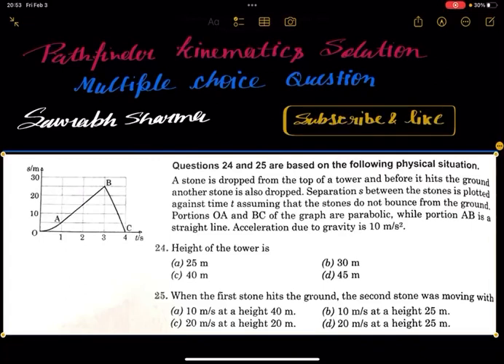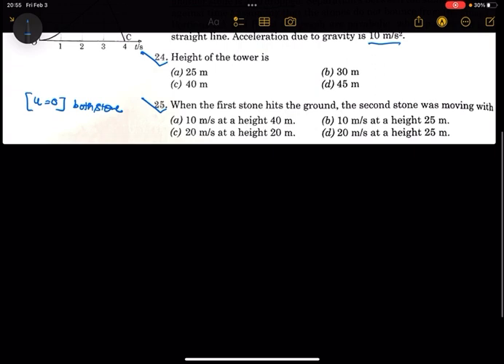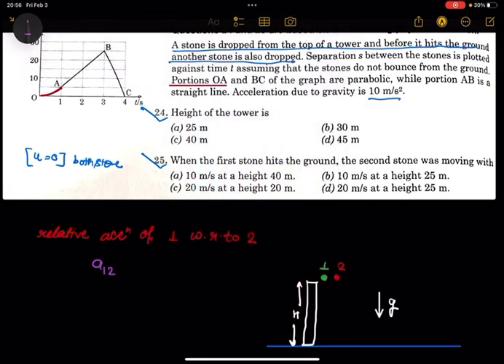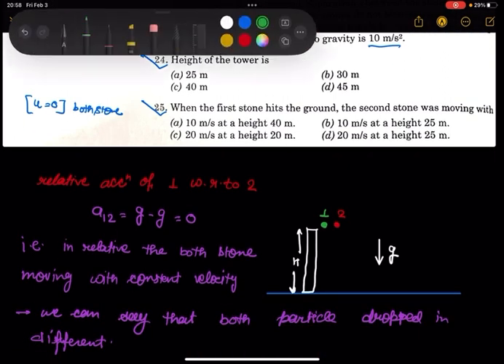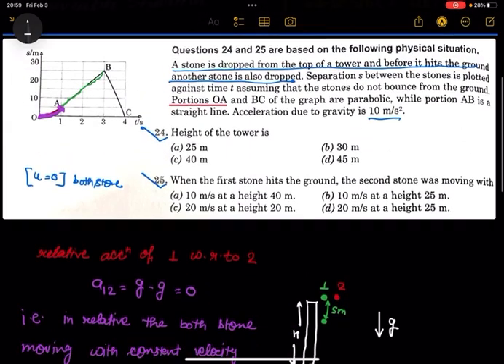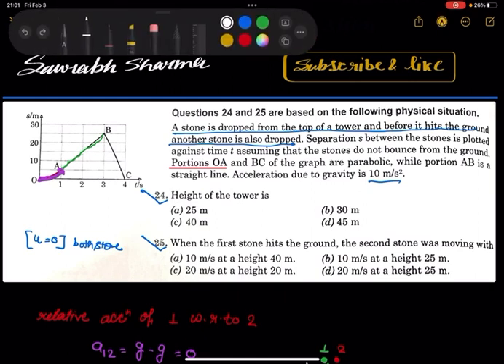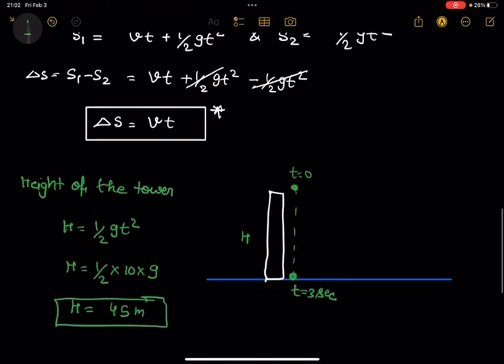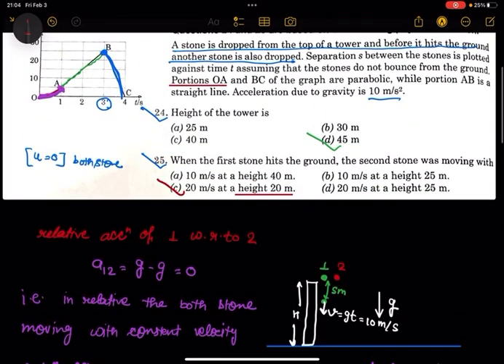Pathfinder || kinematics || M.C.Q. 24 || M.C.Q.25 || saurabh